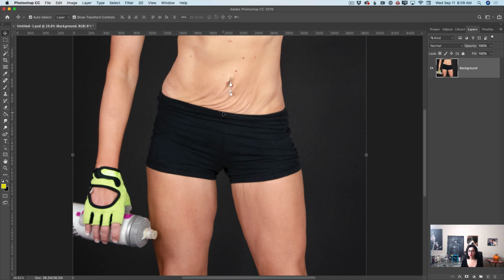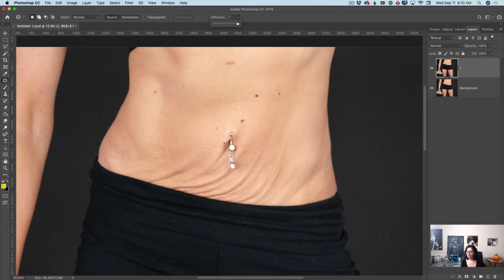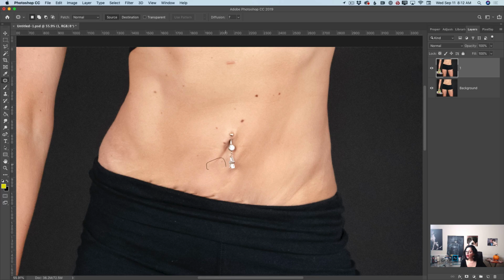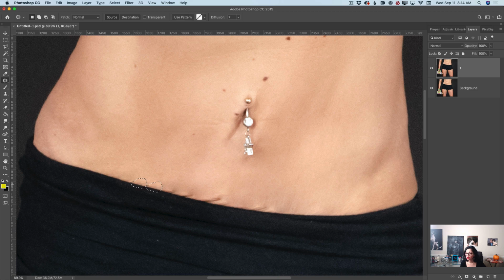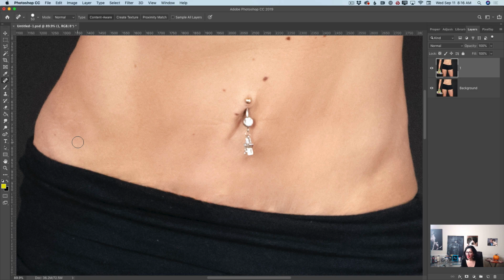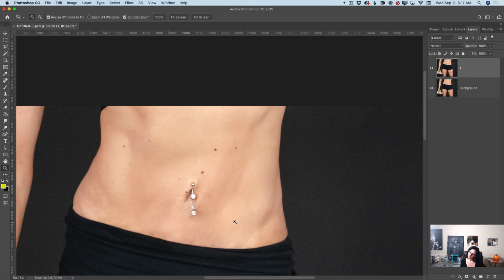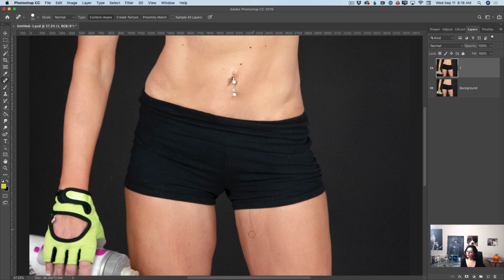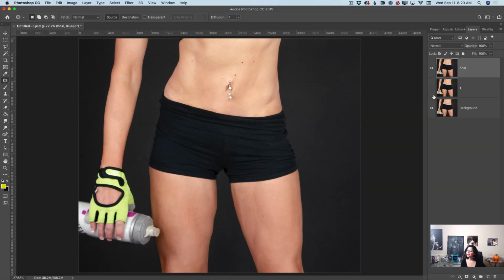When clients want abs retouched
When clients want abs retouched in Adobe Photoshop